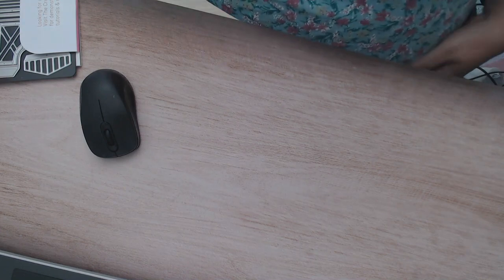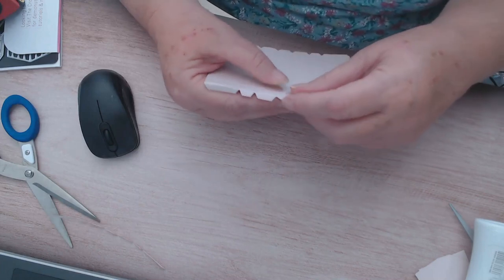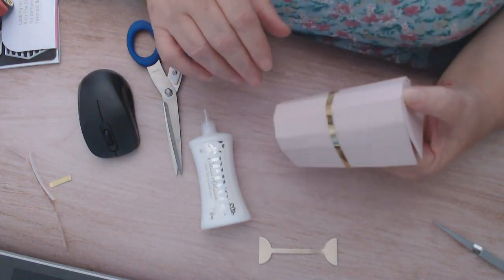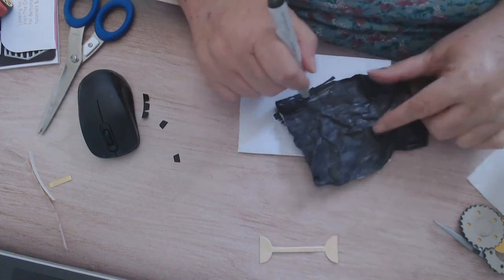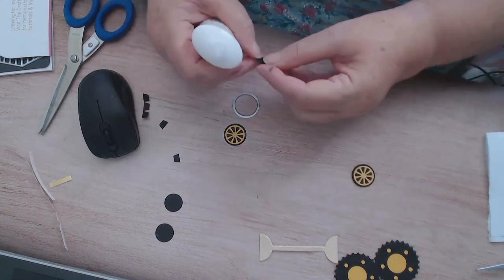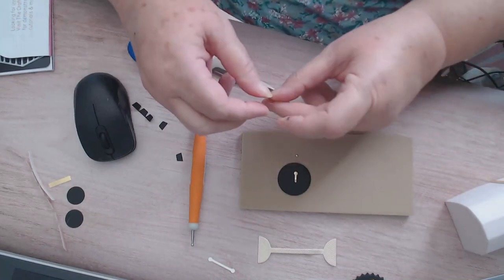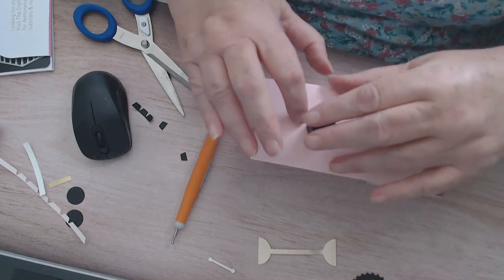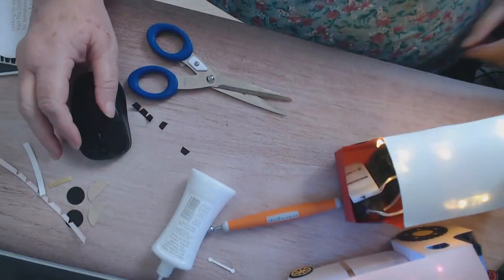Train and Carriage die set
How to turn train into showmans traction engine